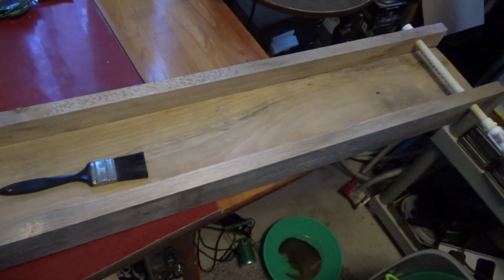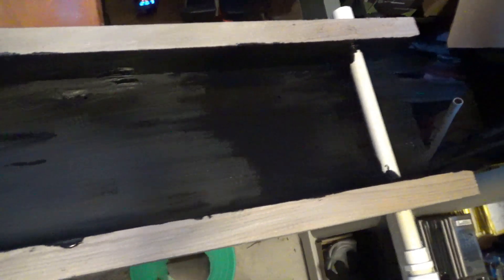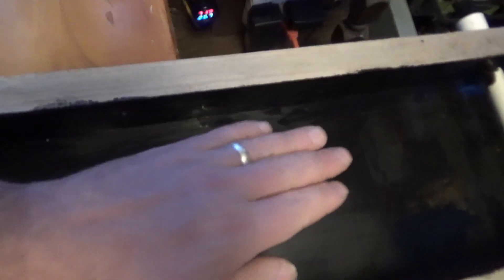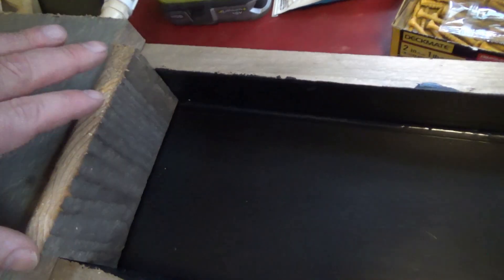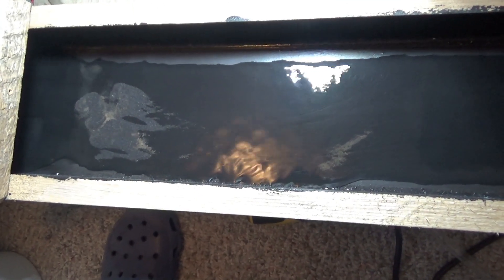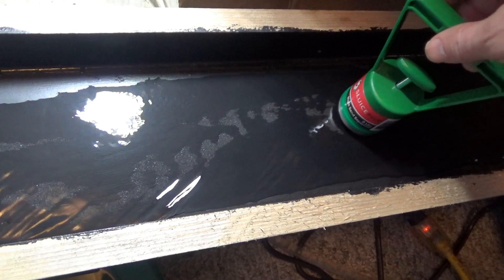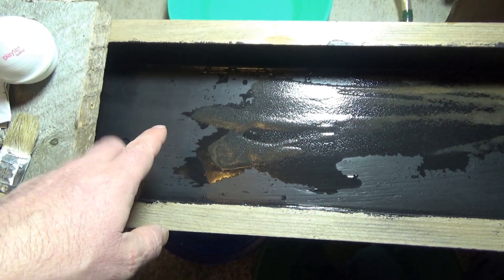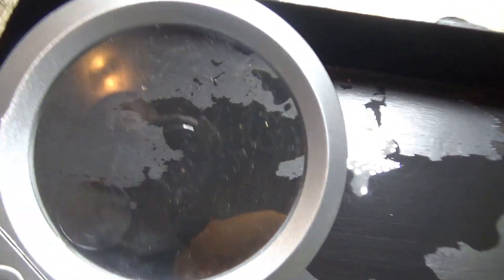DIY Miller Table Recovering A LOT Of Fine Gold From My Yard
I converted my sluice box into a Miller Table and found an amazing amount of gold in my back yard sand. I cannot believe how much gold I was throwing away all summer.

In the article you can learn a lot more about a Miller Table and how to build one.

Now I have a sluice box in summer by putting on the sluice mats and running massive amounts of sand through it. Then, when I am finished, I can remove the mats and run the cons through my homemade Miller Table. Its pretty cool.

There is a surprisingly large amount of fine flour gold in my land. This was deposited by the glaciers long ago. Now I have a better way to capture that fine gold.